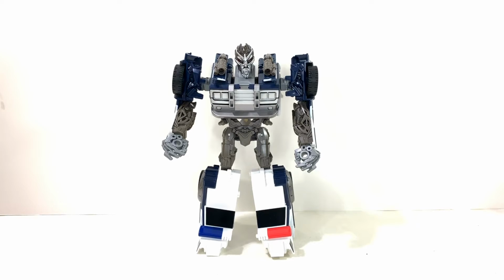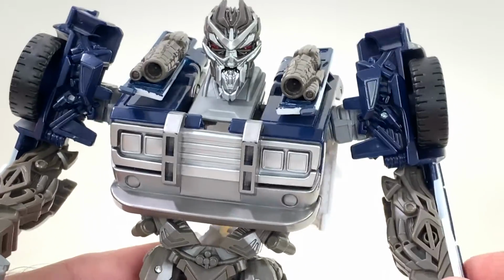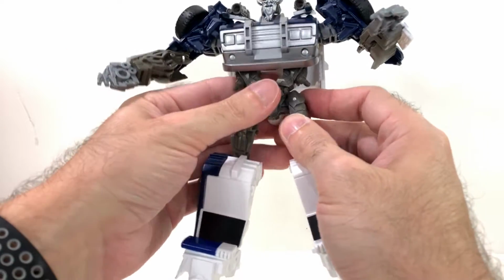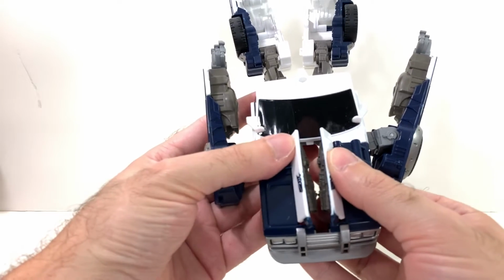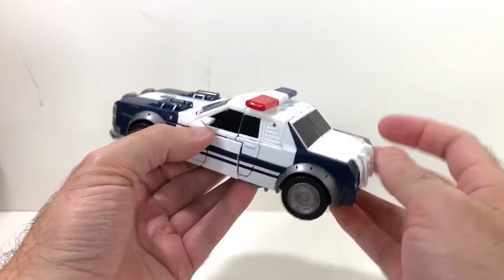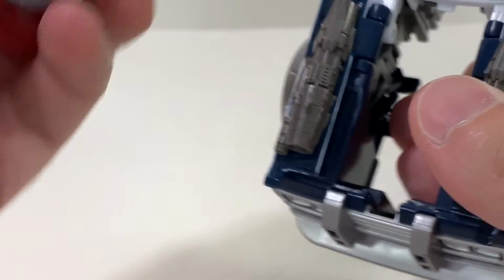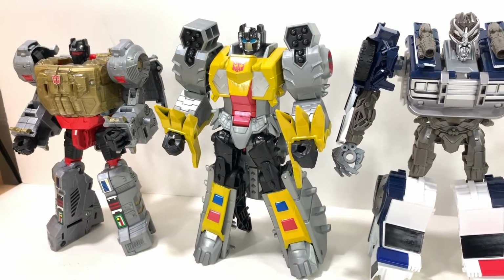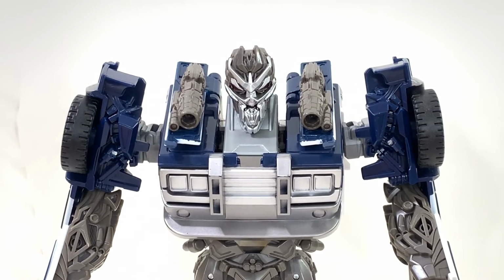Review of Transformers Bumblebee Energon Igniters Nitro Barricade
Here is my detailed review of the Transformers Bumblebee Energon Igniters Nitro BARRICADE. Just a few tweaks and I would recommend this for adult collectors. As is... it is *fun* for adults and kids alike. Whether you decide to put on display is really up to you.
Twitter and Instagram @ebeforeinet
Join my Facebook group eBEFOREi Transformers and More!